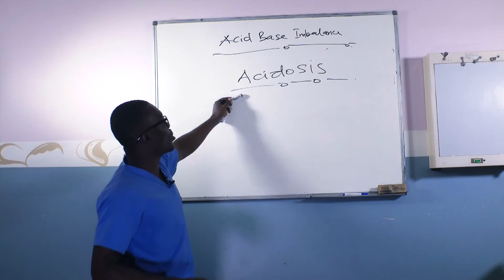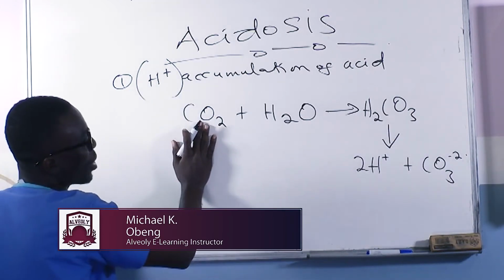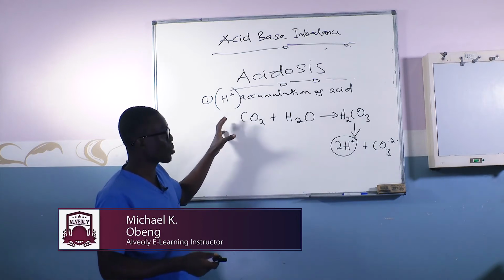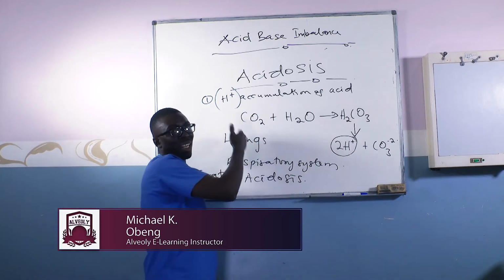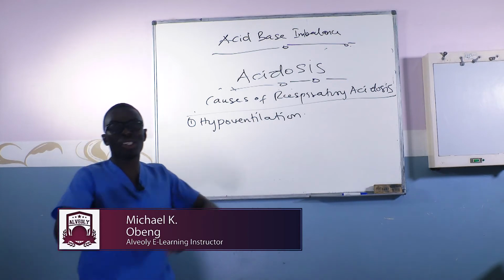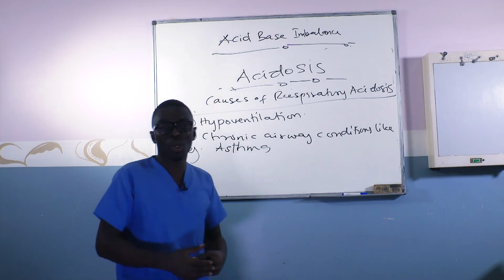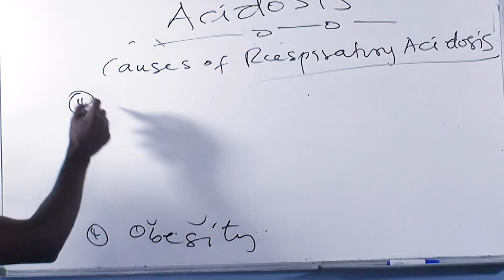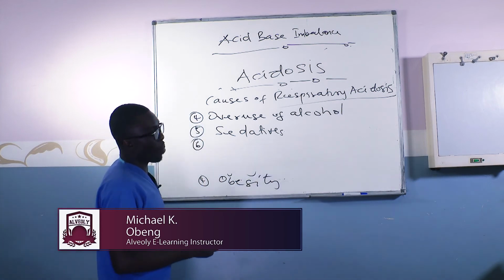Ch.3: Introduction to Acidosis P1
Introduction to Acidosis Part 1

Acid-Base imbalance:
A simple and easy tutorials on Acid-base, pH -scale, Acidosis( Respiratory& Metabolic) and Alkalosis( Respiratory & Metabolic).